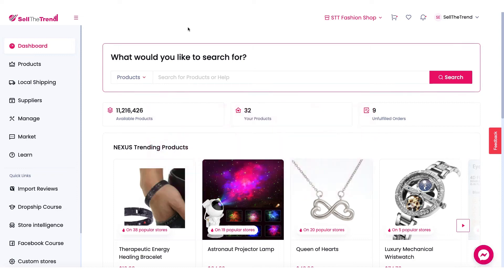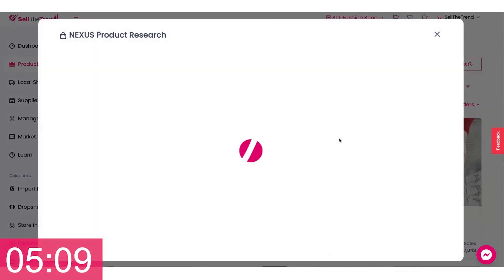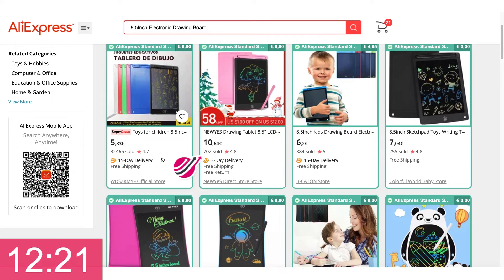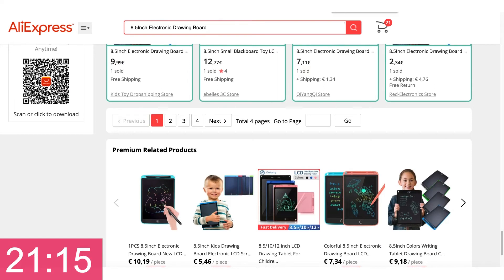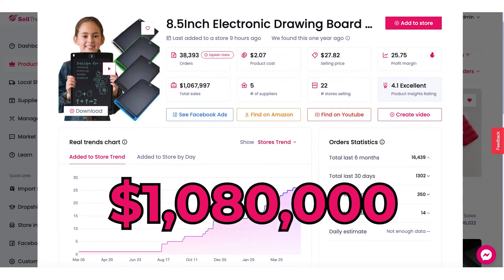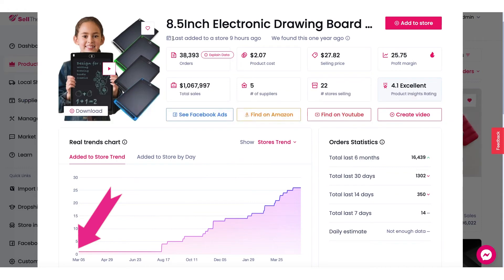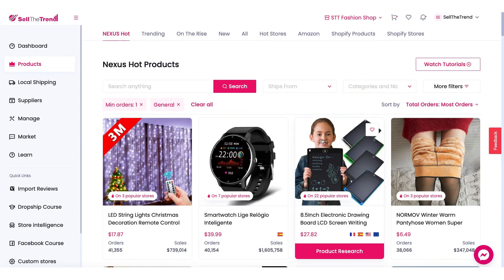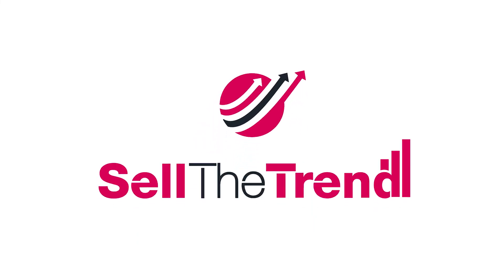Supercharge your dropshipping business: find your winning products.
Sell The Trend isn't just another dropshipping tool; it's the all-in-one solution that will supercharge your dropshipping game. 🚀

Here's a quick tour of what it brings to the table:

🛍️ Ecommerce Store: Create a complete ecommerce store that includes hosting.
🌟 Discover Winning Products: It sniffs out the hottest products on the market using AI magic.
💼 Spy on Competitors: Ever wanted to know what your competition is up to? You'll uncover their secrets with Store Intelligence.
🤝 Find New Suppliers: Say hello to new suppliers with AI Supplier Finder.
📹 Ride the TikTok Trend: If TikTok's your jam, our TikTok Explorer (Pro plan) will help you find viral products.
🤖 AI Brand Builder: Create SEO Product descriptions and social media content.
📚 Learn & Conquer: We've got dropshipping courses and a Video Creator to take your skills to the next level.
💻 Seamlessly Connect: Link up your Shopify or WooCommerce store without breaking a sweat.
🆕 And More: Anything new we add to our plans, you'll have access to!
Start earning!